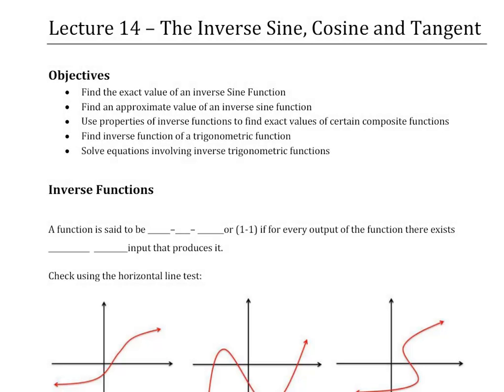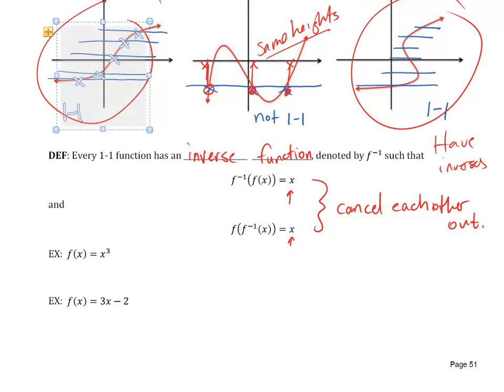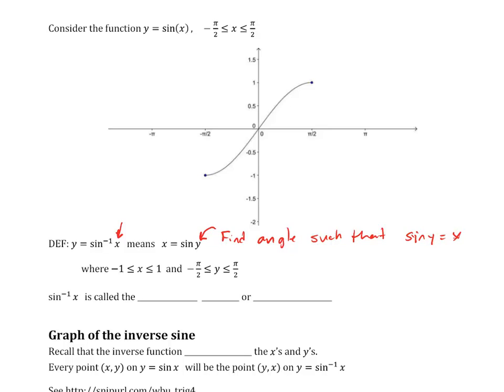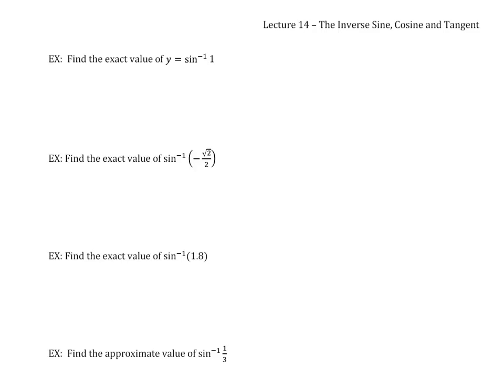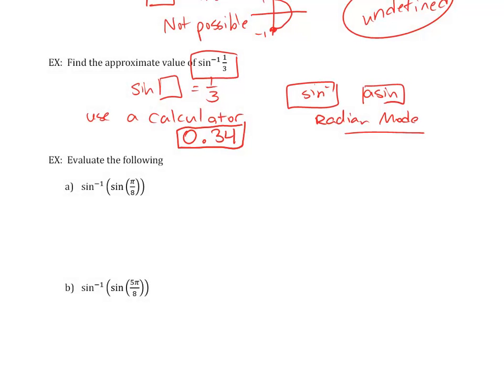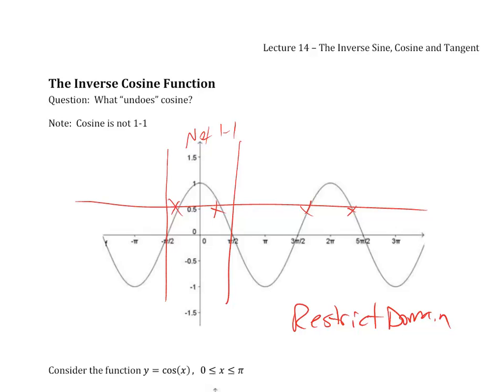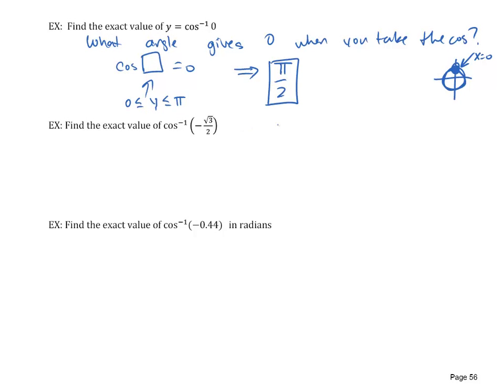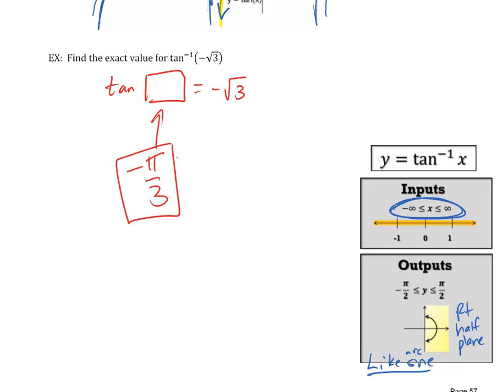The Inverse Sine, Cosine and Tangent (Trigonometry Lecture 14)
Trigonometry Lecture Series by Dr. Scott R. Franklin:
Lecture 14: Find the exact value of an inverse Sine Function,  Find an approximate value of an inverse sine function, Use properties of inverse functions to find exact values of certain composite functions, Find inverse function of a trigonometric function, Solve equations involving inverse trigonometric functions.